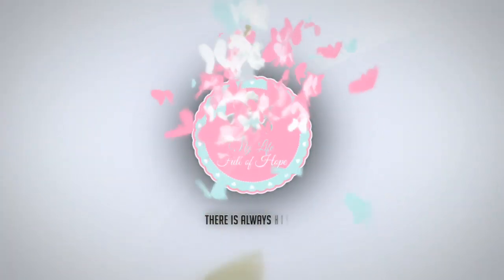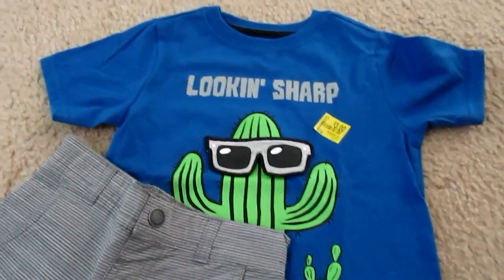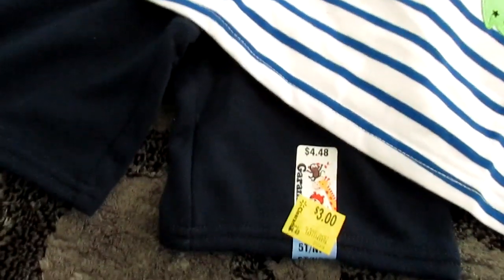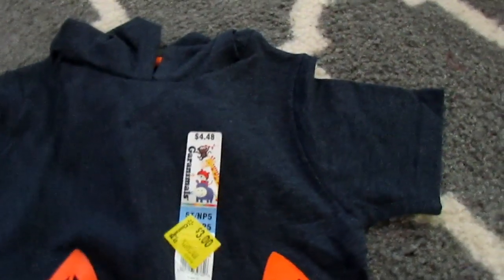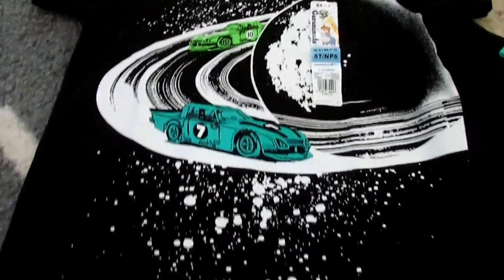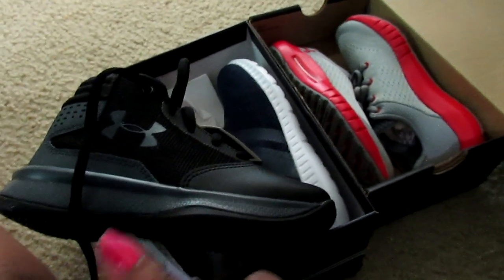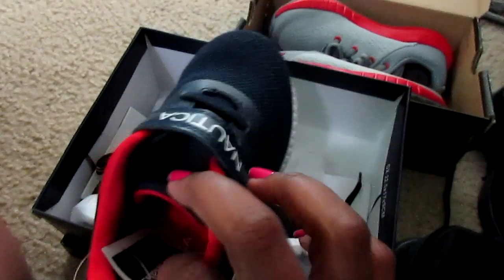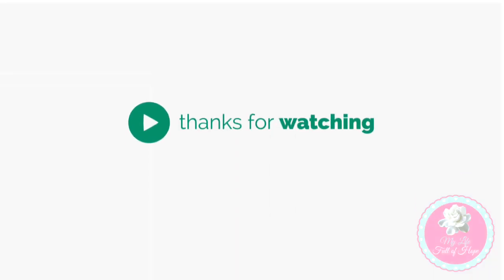$3 WALMART CLEARANCE | BACK TO SCHOOL HAUL | TRY-ON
📷 OTHER CHANNEL 📷

👩🏽‍💻Manfrotto MKCOMPACTLT-BK Compact Tripod (Black):